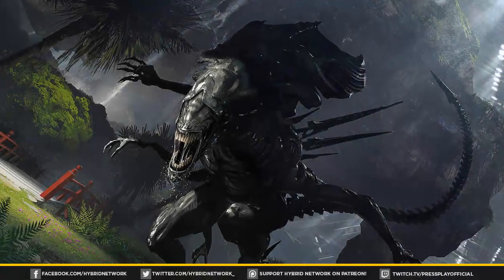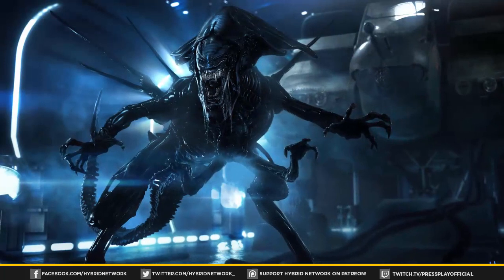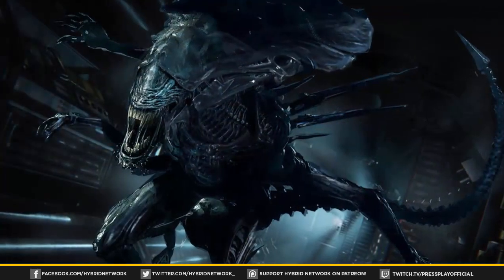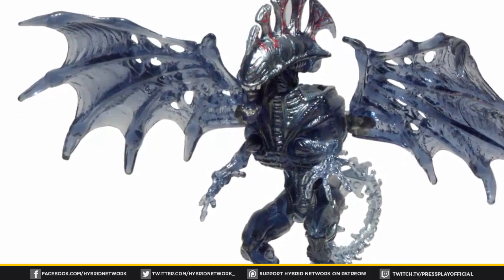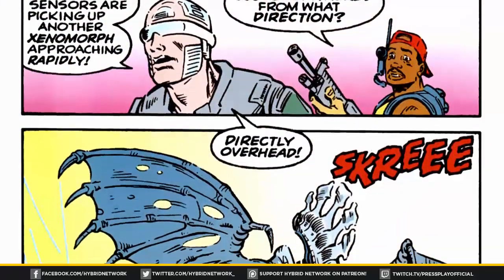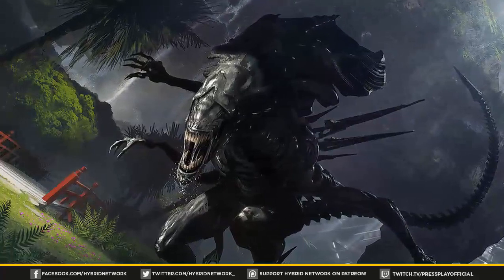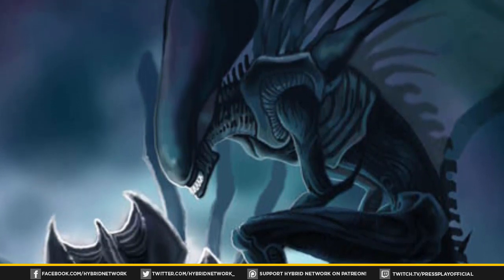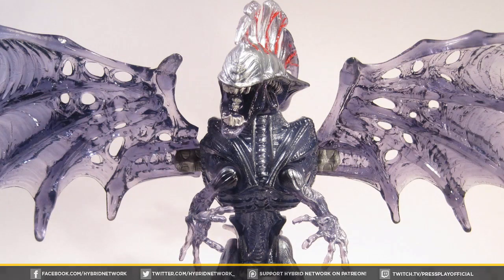Flying Queen Alien - Explained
The Flying Queen Xenomorph first appeared as part of Kenner's toy line in the 1990s along with brief comic and video game appearances.

Information compiled from multiple sources and used under creative commons, public domain information sourced